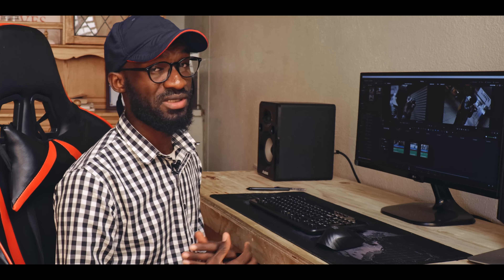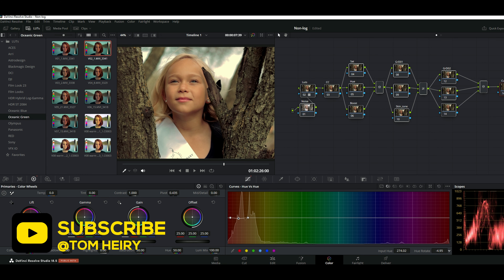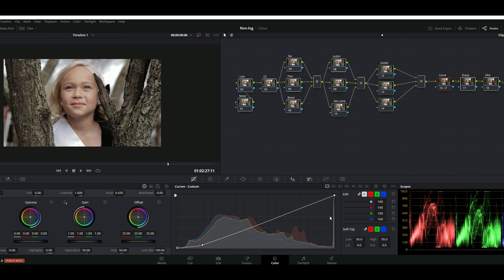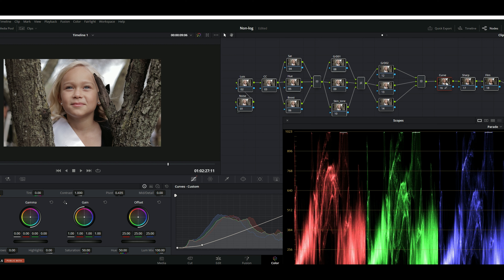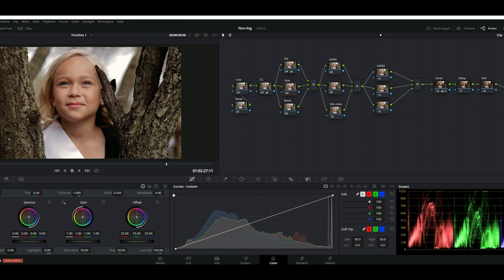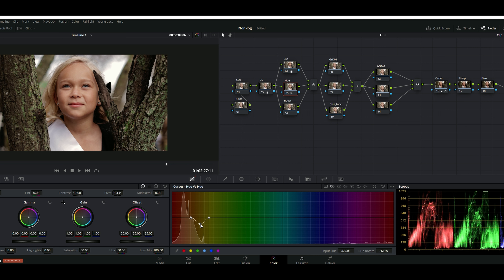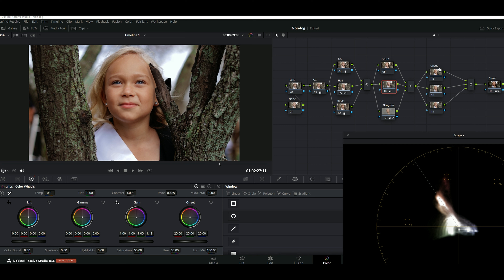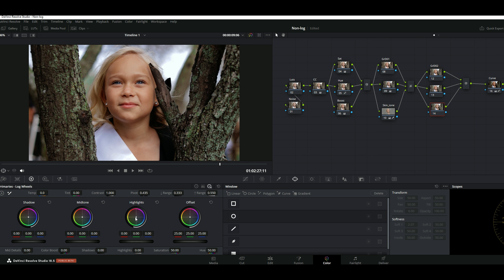Color Grading for beginners in Davinci Resolve 18